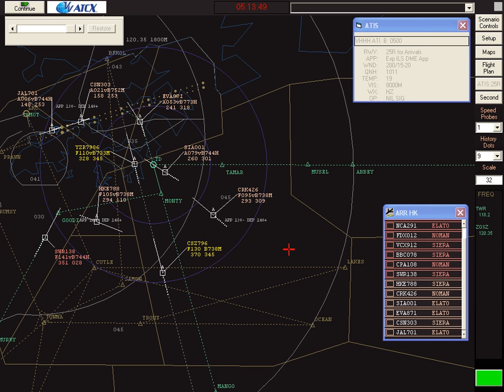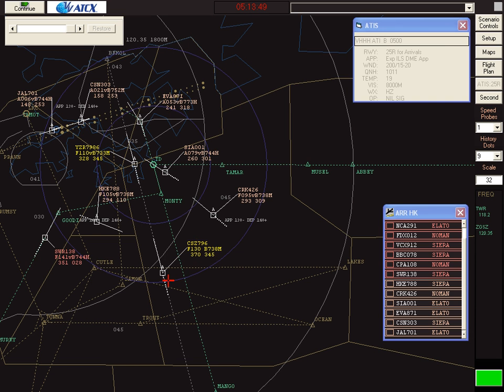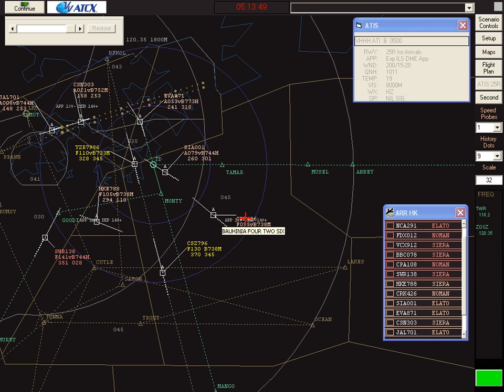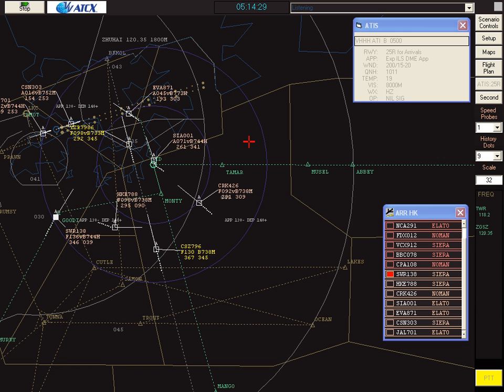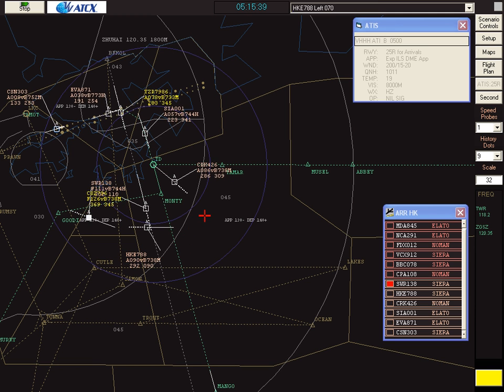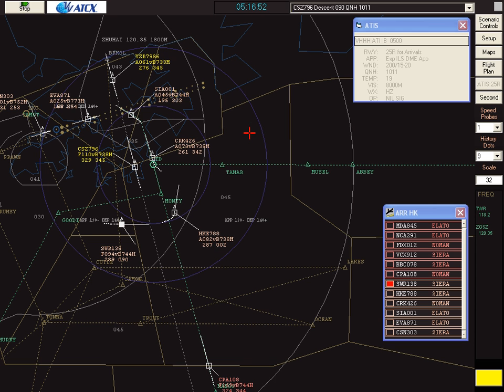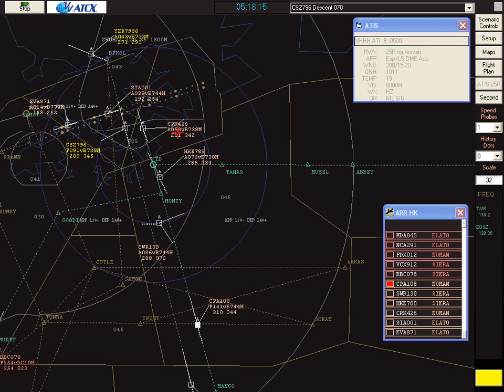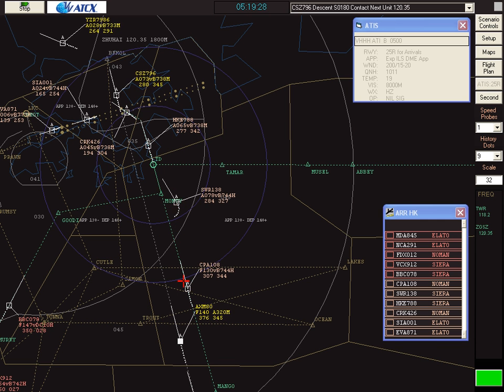Radar Simulator Hong Kong Runway 25 ATCX Demo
Introduction to Runway 25 airspace, traffic and procedures for the ATCX Hong Kong Approach Simulator and Radar Skills Trainer.